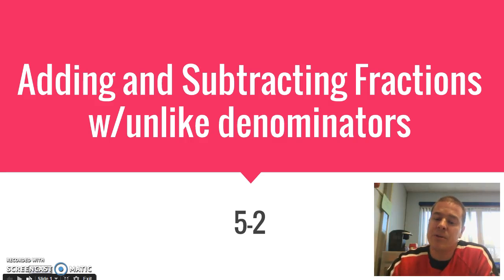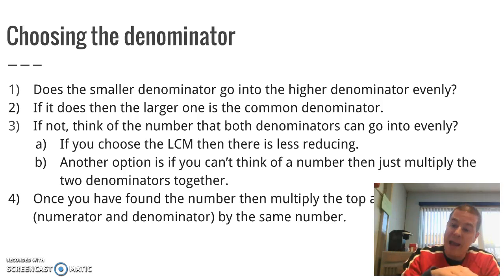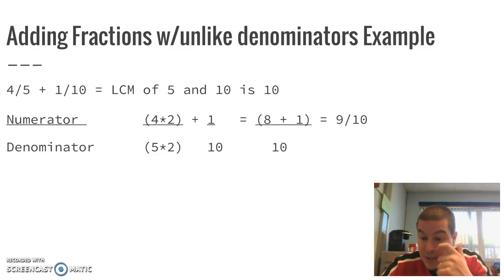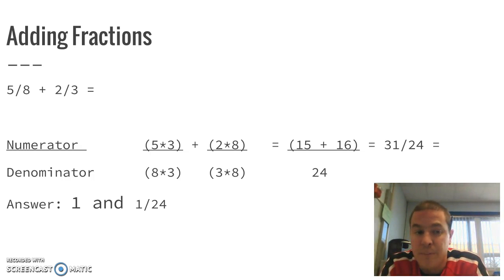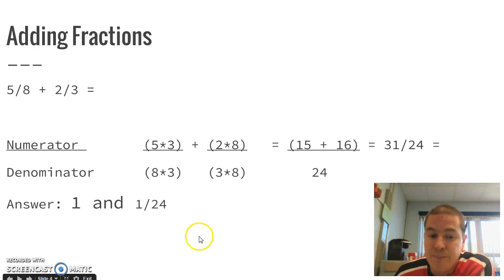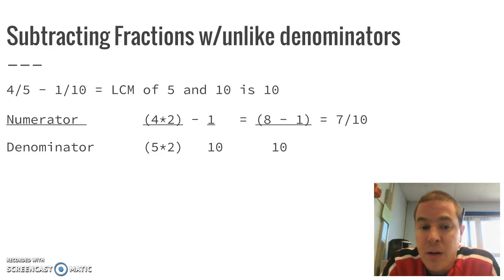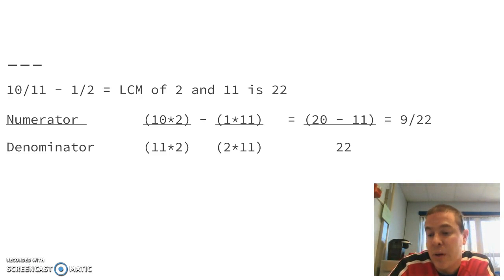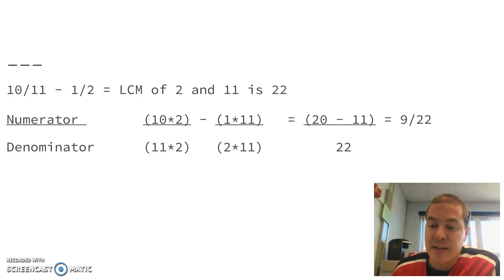5-2 Adding/Subtracting Fractions w/unlike denominators